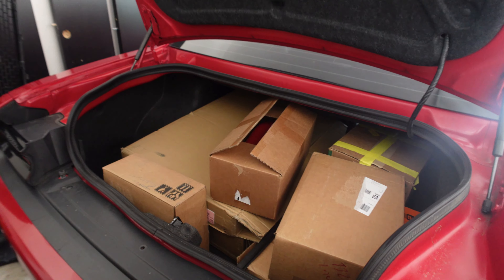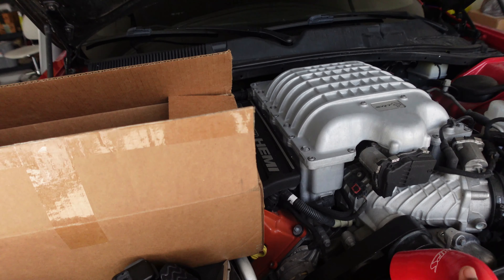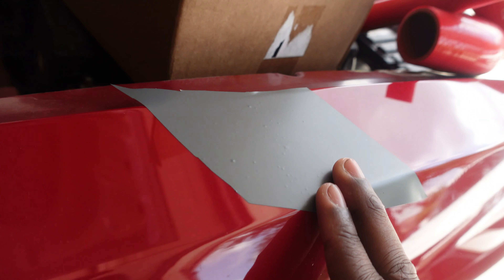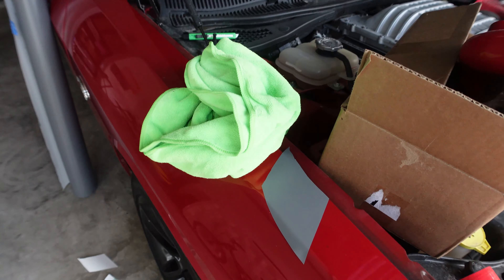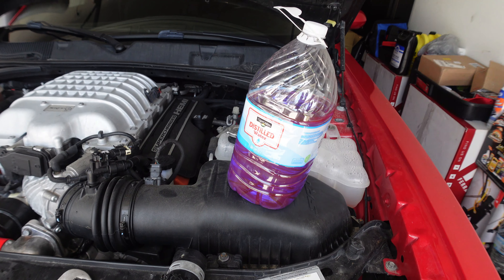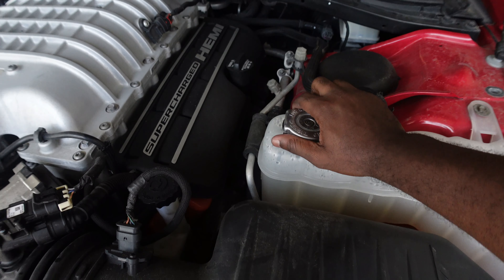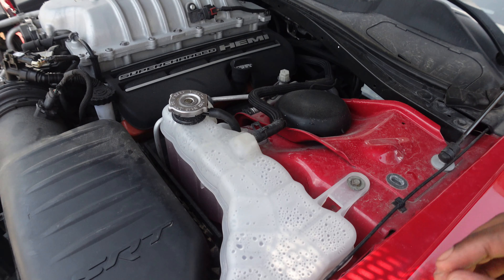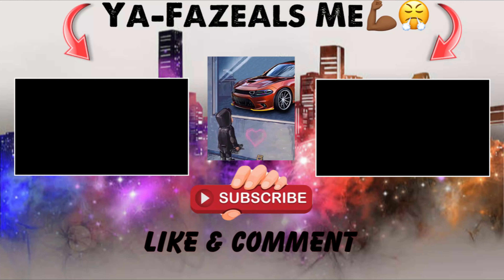WHY DOES MY HELLCAT KEEP OVER HEATING ??? (I QUIT) ‼️